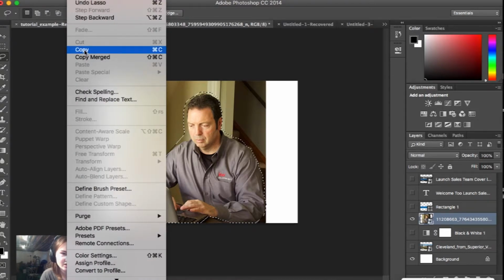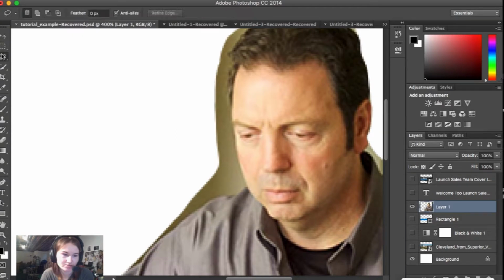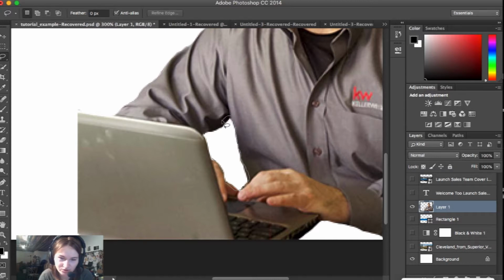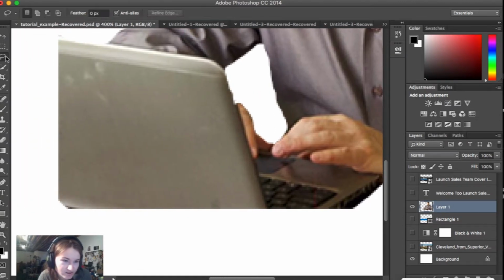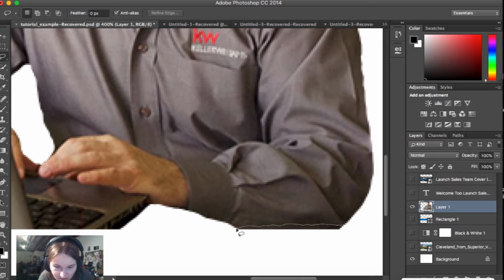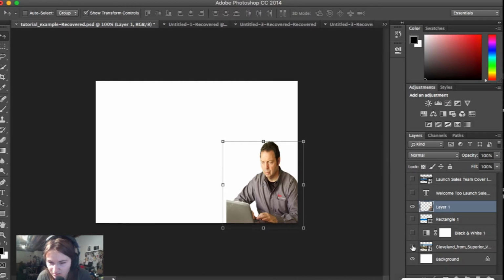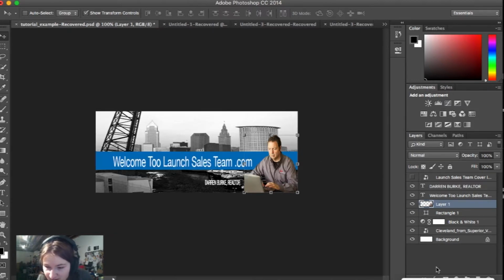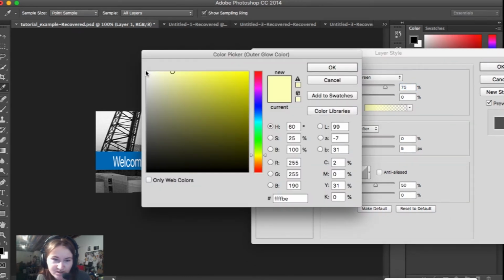How To Create A Cover layout for your Social Media Pages?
Want to increase your following on Social Media for your business to grow? In this episode is I am going to show you how to create an attractive cover layout for your social media pages of Facebook, Twitter, and YouTube.

Editing Software:
Final Cut Pro X 10.2
Davinci Resolve Black Magic Design ( Color Correcting)

Camera Gear:
Canon Powershot G5X Camera
Canon HF R700 1080 HD Camera .

If you are a business in need of Video Production such as :
Real Estate
News Broadcasting
Church
Commercials
Testimonials
Sports Media
TV/FILM